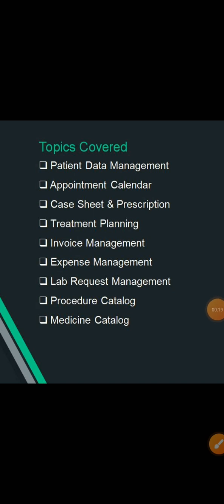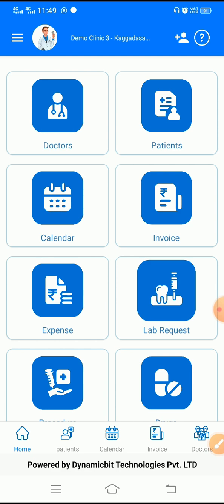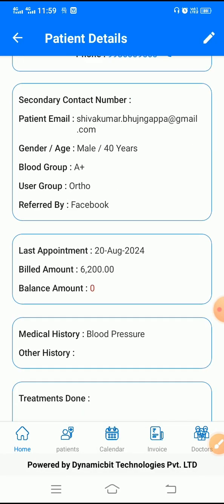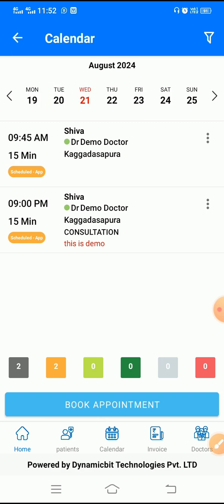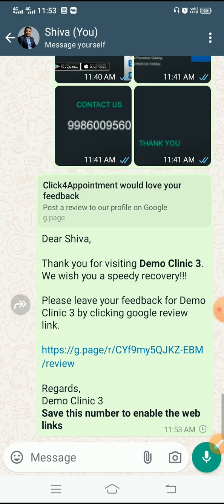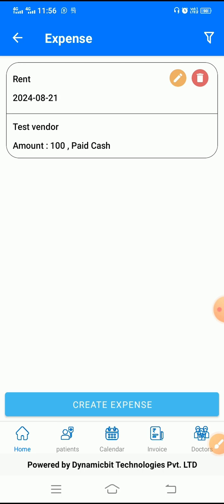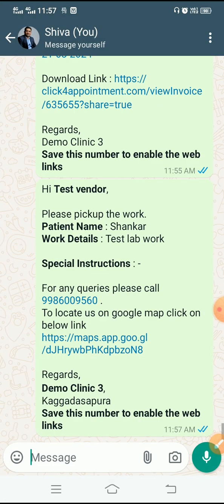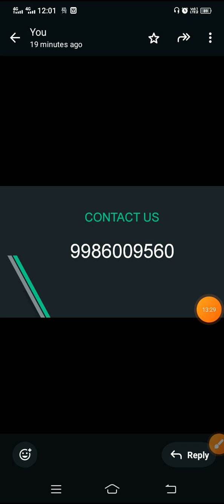Click4Appointment Mobile App Overview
In this video we are providing high level over view of the Click4Appointment mobile app.